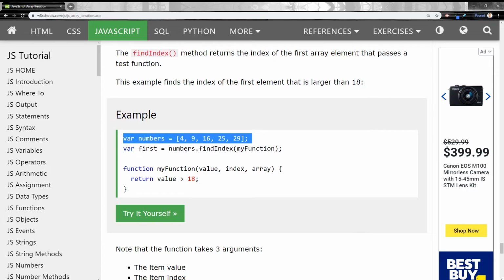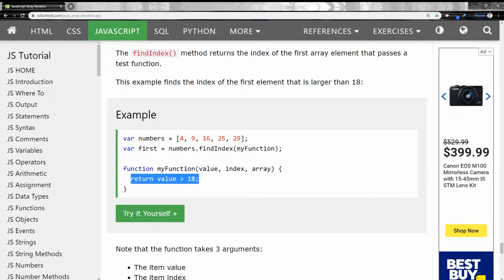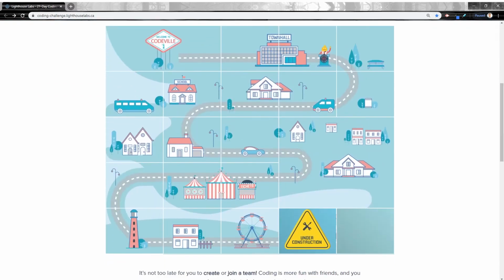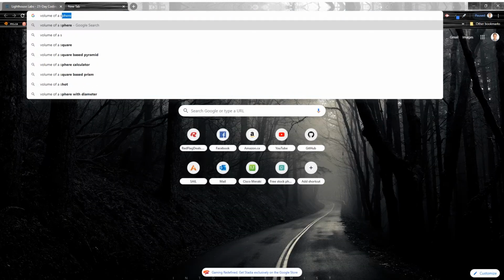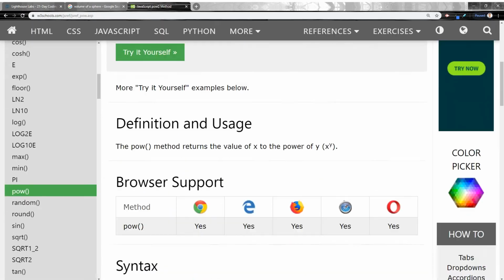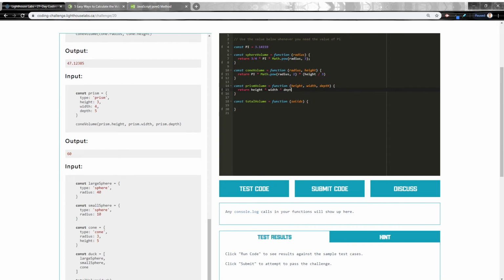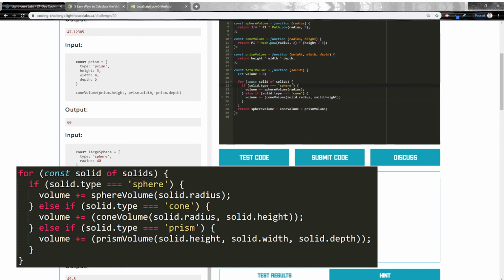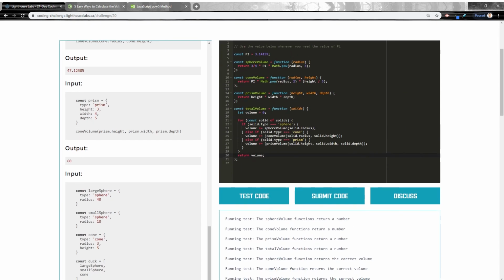Day 20 - .findIndex - 21-Day Coding Challenge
We discuss the findIndex method and tackle the day 20 challenge of the 21-Day Coding Challenge by Lighthouse Labs.